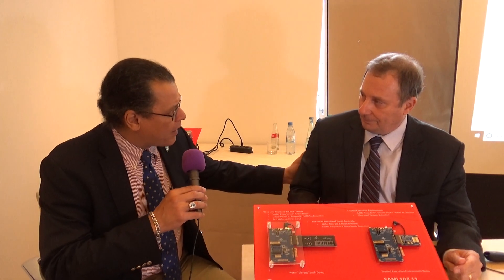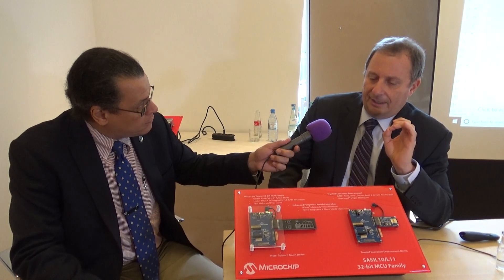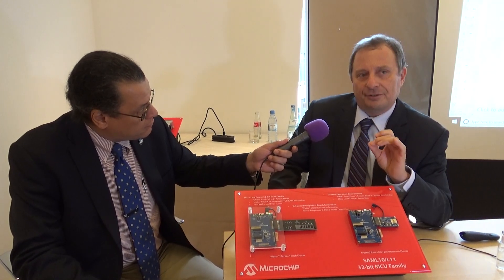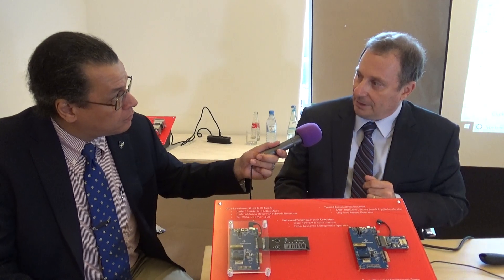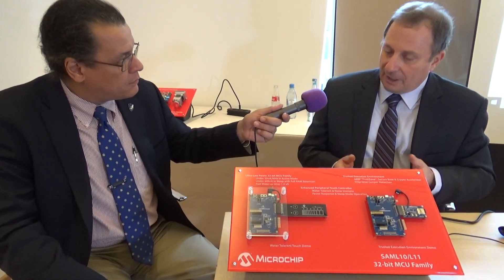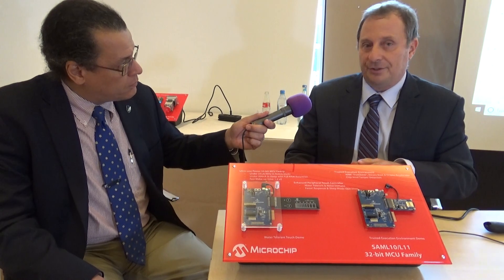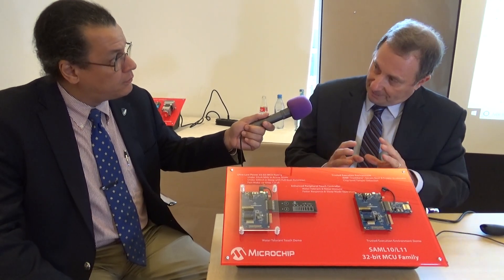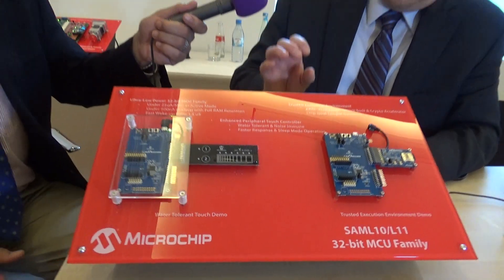Microchip talks about their latest secure microcontroller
Microchip's  new SAM L10 and SAM L11 families of 32-bit microcontrollers (MCUs) address the growing need for security in Internet of Things (IoT) endpoints by protecting against the increasing the risk of exposing intellectual property (IP) and sensitive information.

Based on the Arm Cortex-M23 core, with the SAM L11 featuring Arm TrustZone for Armv8-M, providing hardware isolation between certified libraries, IP and application code. Its robust security includes chip-level tamper resistance, secure boot, and secure key storage.

Both MCU families offer low power consumption, as well as capacitive touch capability with best-in-class water tolerance and noise immunity.